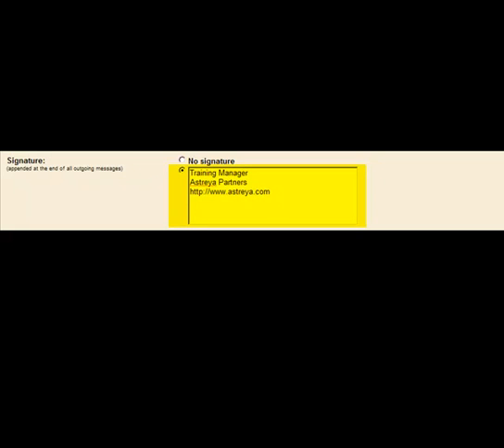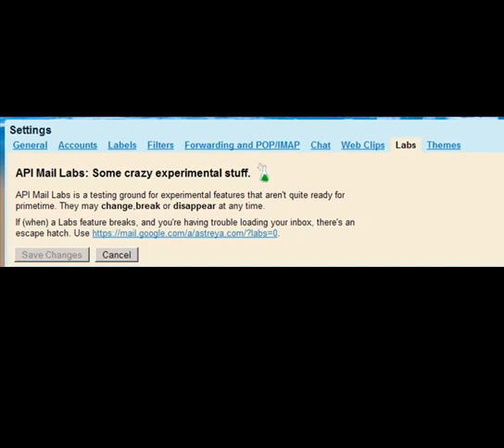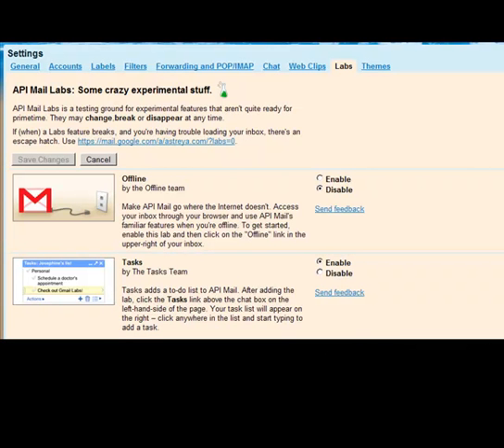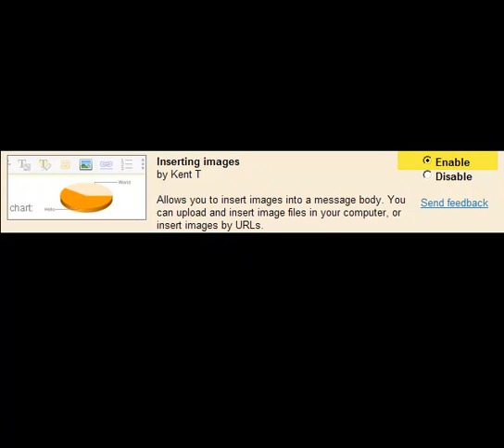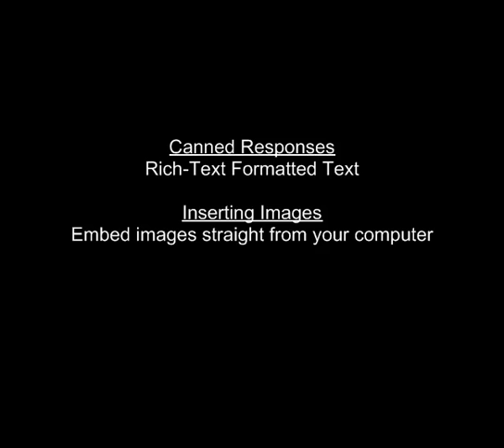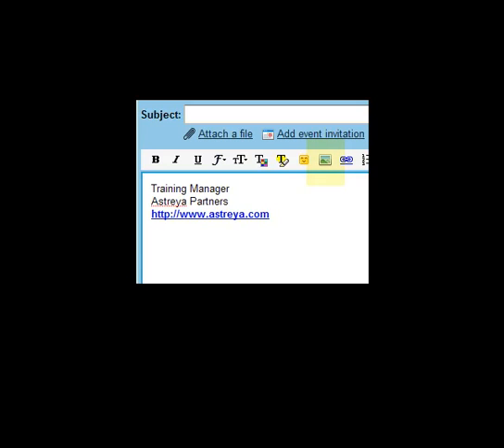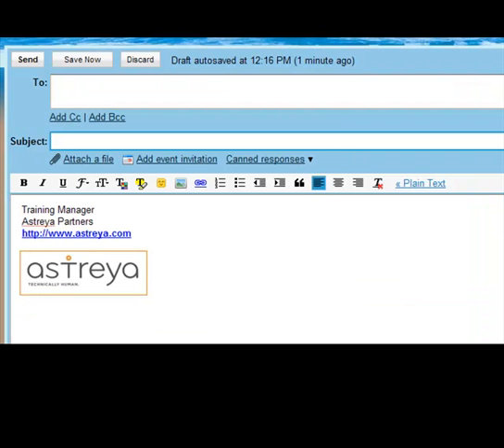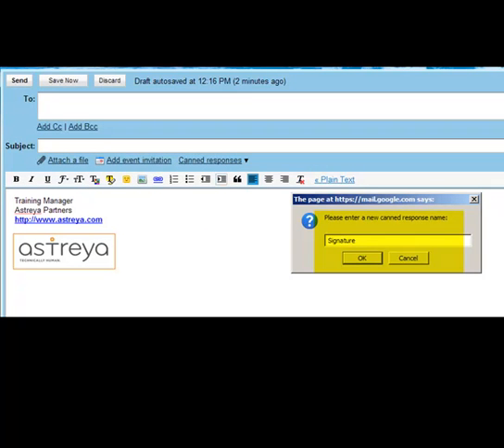Creating Rich Text Signatures with Logos using GMail and Google Labs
This video will demonstrate how you can embed images into your signatures using features in Google Labs.